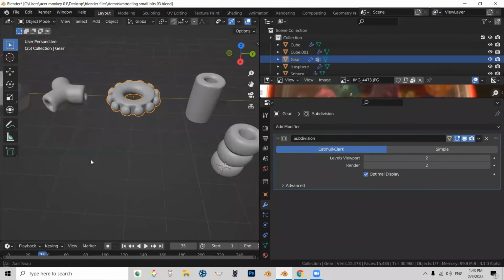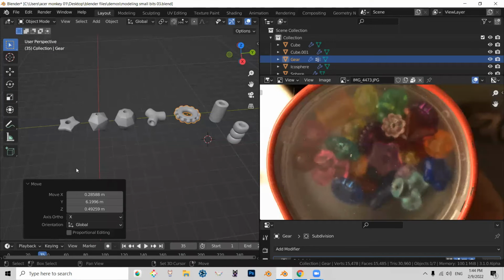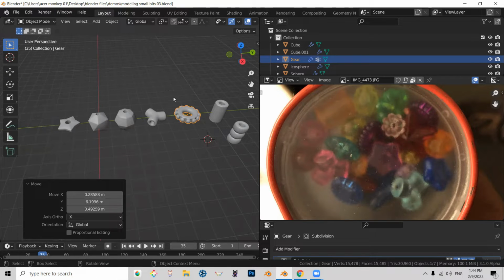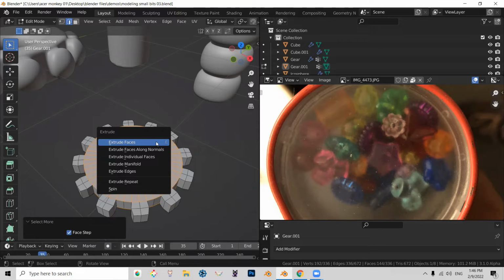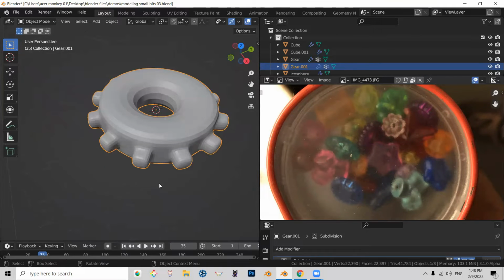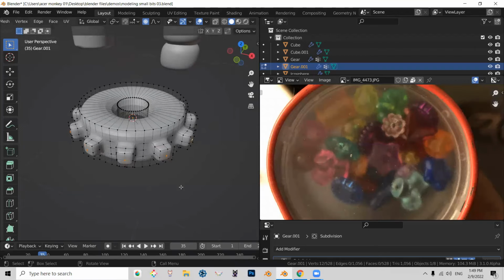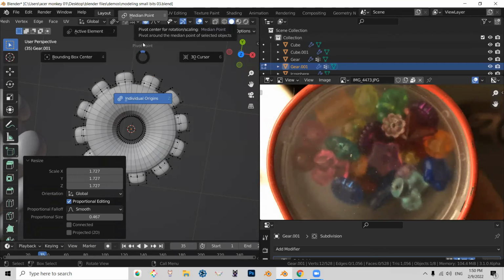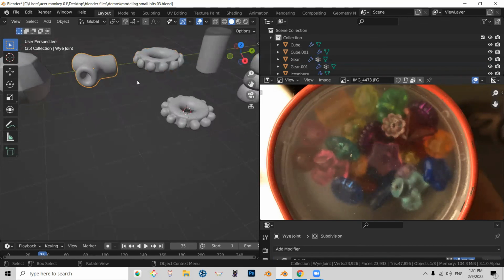Kaleidoscope Project Part 04/ Modeling Flower Bead from Gear in Blender 3.1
Kaleidoscope Project  Part 04  Modeling Flower Bead in Blender 3.1
In this tutorial, More "Box Modeling", using extended primitives Gear
as a starting object. Beginner to Intermediate difficulty level.

If you like what we do, Support Digital Monkey School
by signing up for our Zoom Classes

We are also looking to hire more instructors,
to teach in-person classes at our location in Bay Area CA
Let us know if you feel you are a good fit. Our instructors
receive training both on-site and remotely.

Timecodes

0:00 Intro
0:24 Edit / Preferences /Add-ons Add Mesh Extra Objects
1:18  Creating a Gear object
1:29 Adjusting geometry in Edit Mode
2:23 Applying Subdivision Surface modifier.
2:36 Final adjustments in Edit Mode
4:29 in Object Mode Make Smooth
4:41 Concussion, next tutorial outline